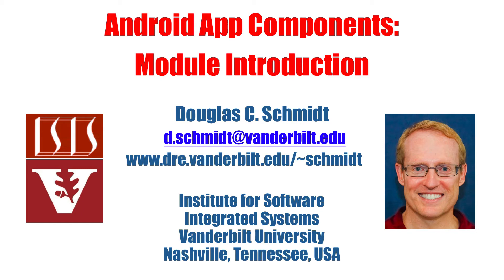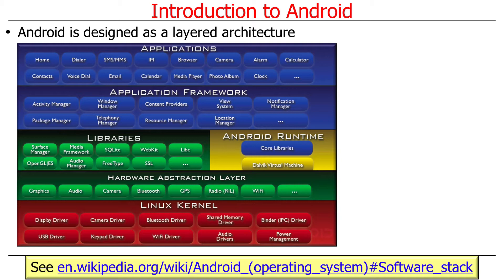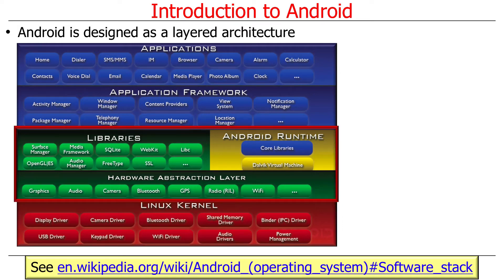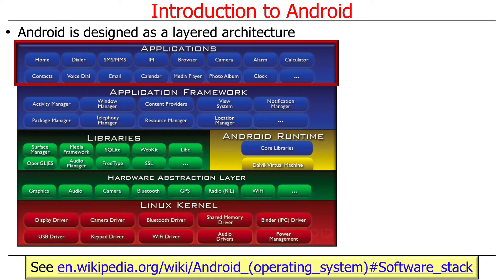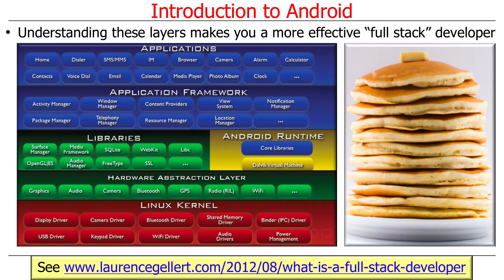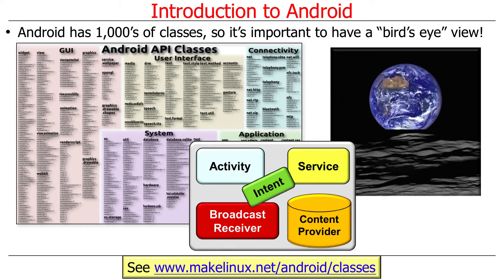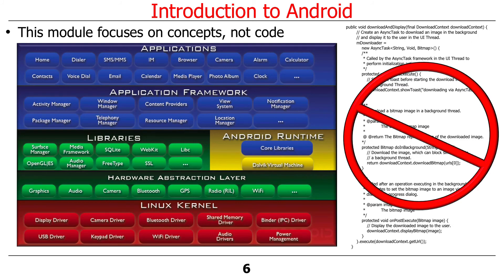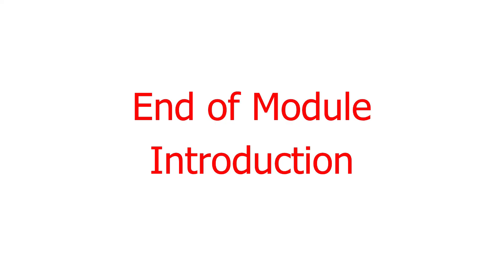Introduction to the Android Architecture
This video gives a short overview of the Android architecture, setting the stage for later lessons on each layer in the stack.